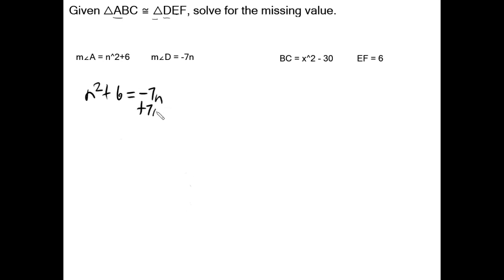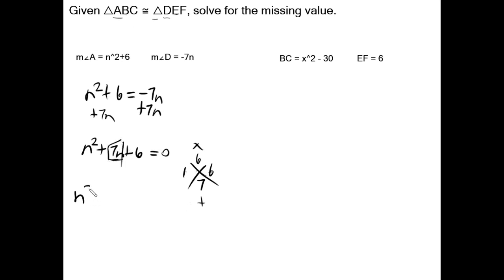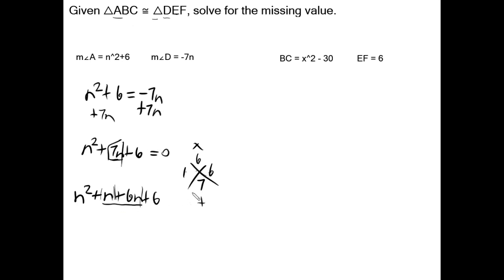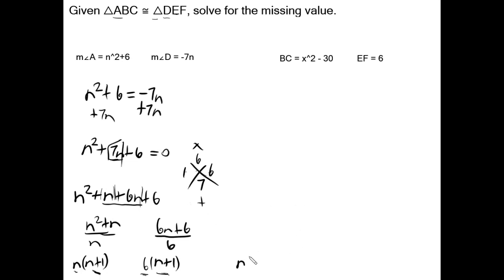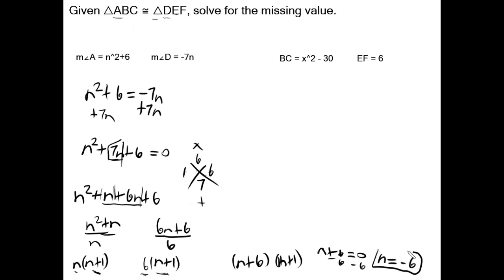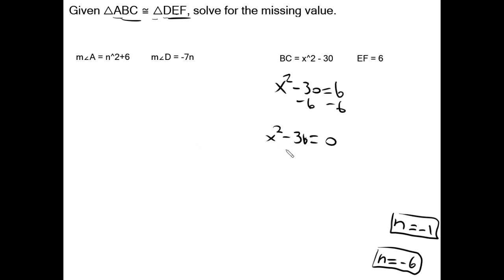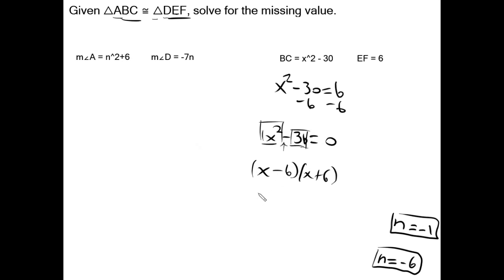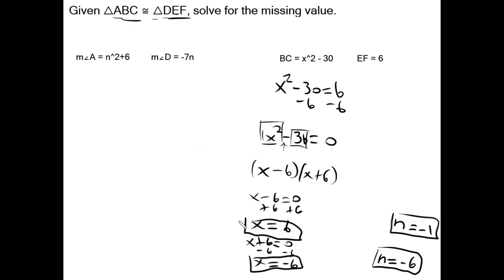Solving for missing values in congruent triangles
In this video, we will be solving for missing values and congruent triangles in Mathematics. We will explore the relationship between triangle ABC and triangle DEF, and solve for the missing values of angle A and angle D. By using factoring techniques and the diamond method, we will find the solutions for n. Additionally, we will apply the difference of squares method to solve for the missing value of x. Join me in this interactive lesson where we explore the fascinating world of congruent triangles and solve for missing values!